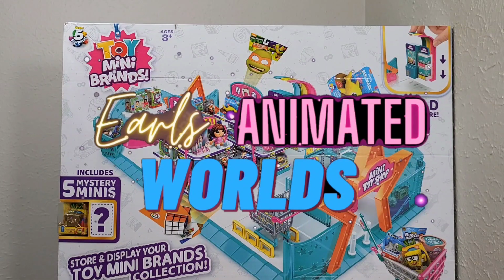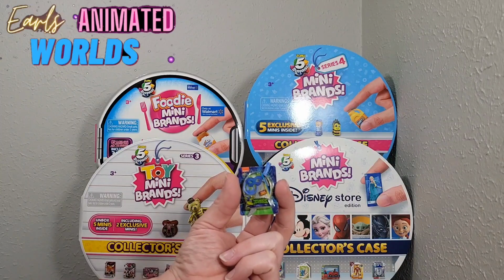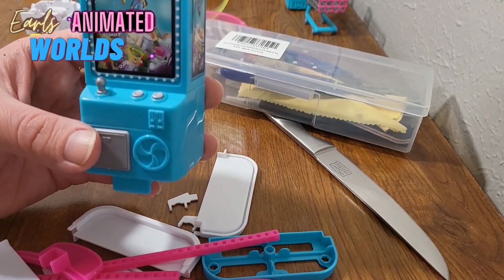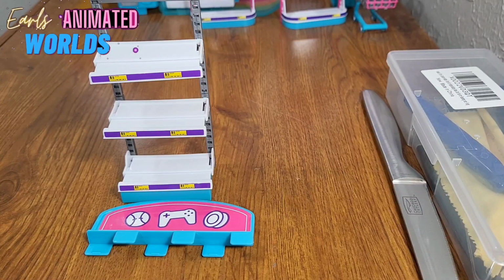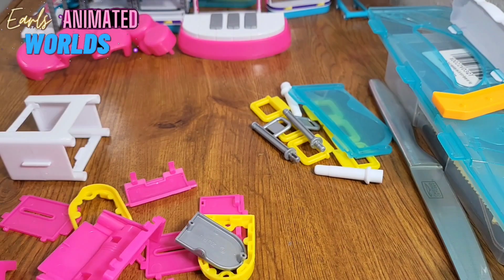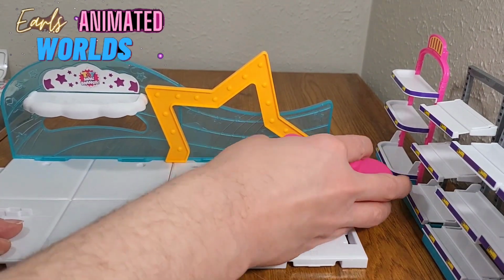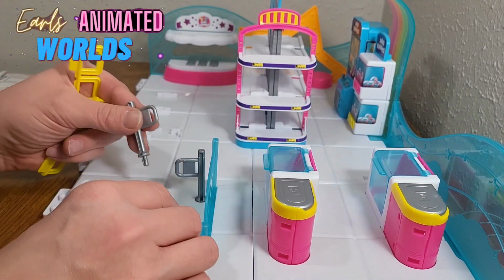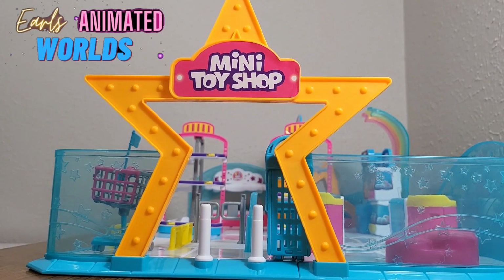Assembling Minni Brands toy store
Needing a place to display new toy Mini brands I decided to assemble the toy store